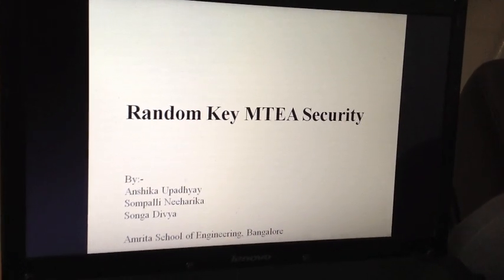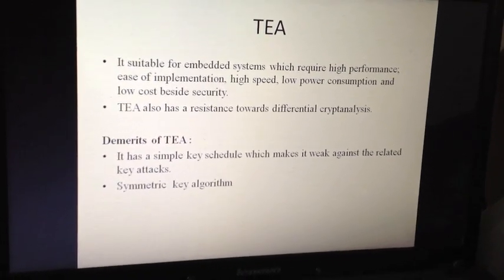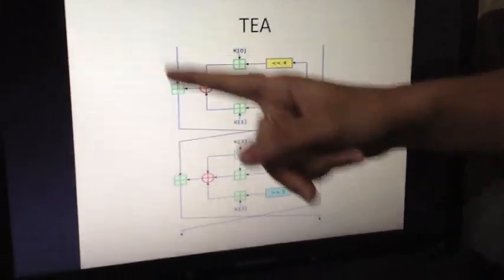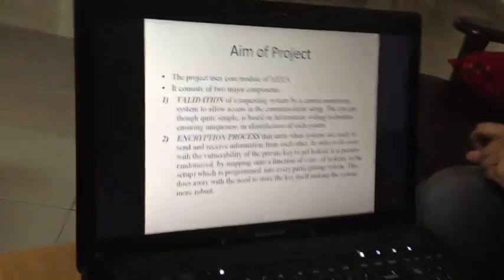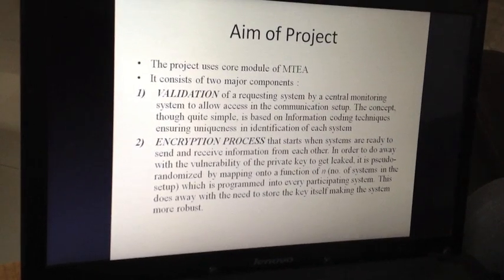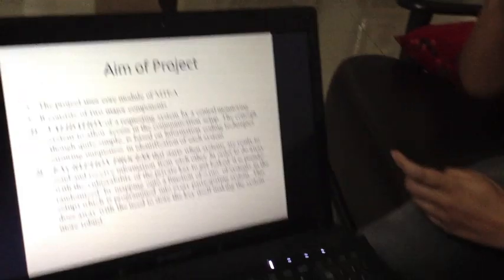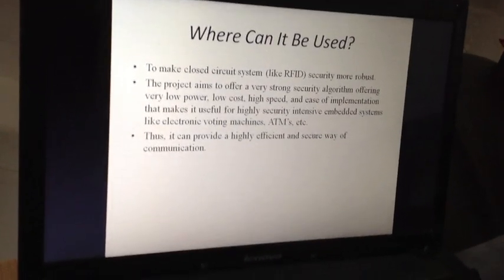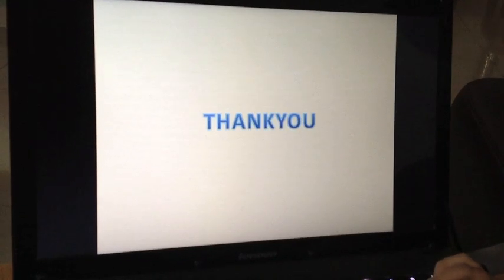NIYANTRA 2013- Random Key MTEA Security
College : Amrita School of Engineering, Bangalore
Team Members : Anshika Upadhyay, Sompalli Neeharika, Songa Divya

Data security has become increasingly inevitable over the past few decades with the overwhelming need of complex algorithms to encrypt and thus protect the data over communication channels. But the huge amounts of data also call upon the need to fabricate effective algorithms consuming less power and having simple implementation not causing unnecessary hardware or software overhead.
This project is aimed at strengthening the existing symmetric key algorithm Modified Tiny Encryption Algorithm (MTEA) using digital communication techniques. MTEA is a symmetric key algorithm used in low power systems and is very simple to implement in embedded systems. Thus, it is a preferred algorithm to use in embedded systems. Although MTEA successfully overcomes the problems encountered in TEA such as trouble of related keys (that made it an option for use as hash function) with the help of linear feedback shift register (LFSR) and looks much more attractive than TEA for use
in embedded systems for its increased reliability with the same simplicity of TEA, its use gets limited because of its symmetric key nature and seemingly relative ease of key cracking. The aim is to eradicate the problem 'symmetric key' (which is that the same key is used by all systems participating in the communication setup to encrypt and decrypt the data) by pseudo-randomizing the key and built-in validation of joining in systems to virtually remove the chances of security break, hence, making this low-power, extremely simple and incredibly strong algorithm universal for use in multiple system based security systems such as in networking and electronic voting machines rather than its present two system use for example in RFID security.
Since this project is based on a simple and effective algorithm such as MTEA that needs just a few lines of coding and claims to overcome the most nagging problems of symmetric key and proper built-in validation to ensure the safe, easy and effective implementation of multiple system communication setup security, it makes a very viable security system that wouldn't be costly and can be used in the most highly sensitive organizations such as defence to use this for their data security. It is not expected to get outdated for a very long time since it would be virtually impossible to crack the code for validation and then to crack the pseudo randomness of the key (if the first task is achieved).